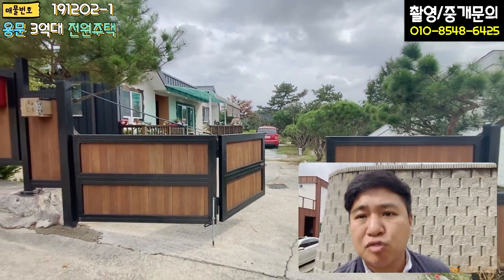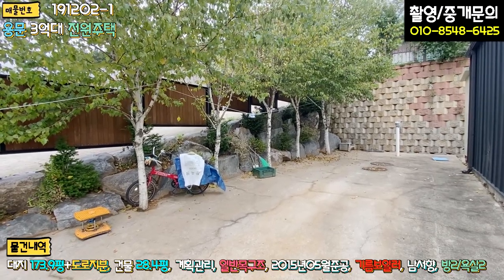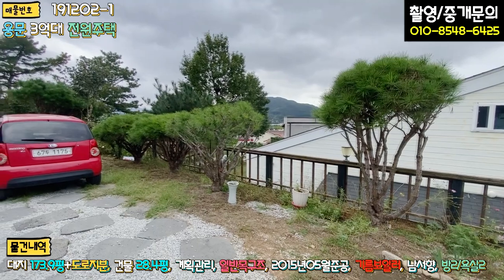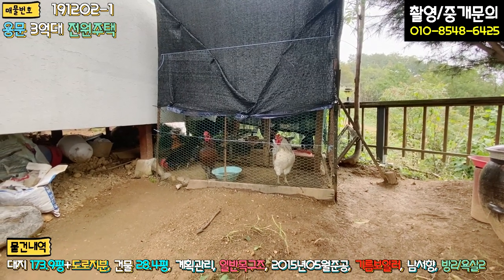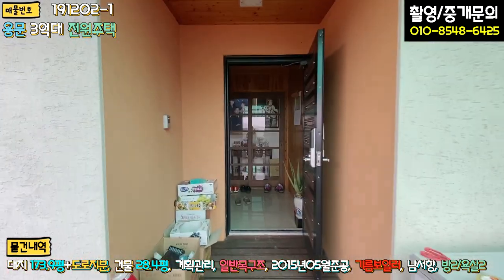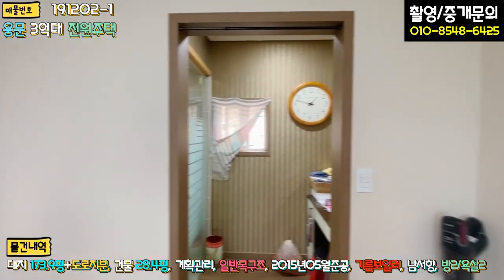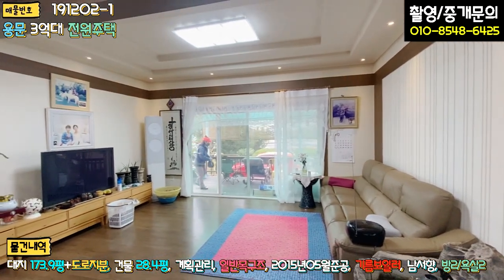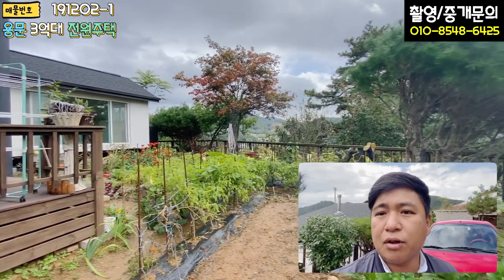용문전원주택매매 / 매매3억7천 / 용문면 3억대 단층 전원주택 / 방2개 별채 넓은텃밭 닭장 / 탁트인조망권 / 양평급매물 / 대원부동산 191202-1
젊은피로 최선을 다하는 양심중개 양평 대표부동산 대원부동산입니다. 홈페이지 주소를 클릭하세요. 더욱 많은 매물을 보실 수 있습니다. 아래에 '더보기' 하시면 상세정보가 나옵니다.
▶ 매물번호  : 191202-1
▶ 중개대상물종류 : 단독주택
▶ 거래형태 : 매매
▶ 가     격  : 3억 7천만원
▶ 입주가능일 : 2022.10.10 이후 협의가능
▶ 소 재 지  : 경기도 양평군 용문면 광탄리
▶ 면     적  : 대지면적 575㎡(173.9평)+도로지분 20평, 건물연면적 94.12㎡(28.4평)
▶ 용도지역 : 계획관리지역
▶ 구     조  : 일반목구조
▶ 총층 지상/지하 : 지상 1층
▶ 방수/욕실수 : 방 2개 / 화장실 2개
▶ 방향 : 남서향
▶ 난방 : 기름보일러
▶ 사용승인일  : 2015년 05월 23일
▶ 주차대수 : 4대
▶ 기타시설 : 지하수, 정화조
간략설명
조망상태   남서향으로 공탄리 마을과 야산이 보이는 탁트인 전망입니다.
건축상태
 계획관리지역 / 준공 2015.06 / 실거주 / 방2개 욕실2개 / 대장외 별채 약7-8평
 일반목구조 / 벽돌 / 벽지 / 타일  / 마루 / 지하수(대공) / 정화조 / 기름보일러

조경상태   야외수돗가 / 잔디
도로상태   6m 포장도로
주변환경   6번국도와 300m거리이며, 차량 이동이 용이합니다.
교통상황    버스: 봉황정 정류장(0.3 km/ 1分)    전철역: 용문역(5.1 km/ 10分)
인접도로현황   300m 거리에 6번국도    진입도로상태: 6m 포장도로
교육시설    유치원: 용문초 병설유치원(0.5 km/ 1分)    초등: 용문초등학교(0.5 km/ 1分)
관공서: 용문면사무소(5.0 km/ 10分)    병원: 용문보건지소(5.0 km/ 10分)

사무소명칭/대표 : 대원공인중개사무소 / 대표 김대원
중개사무소 등록번호 : 제 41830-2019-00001 호
사무소위치 : 경기 양평군 양평읍 경강로 1732 1층 102호